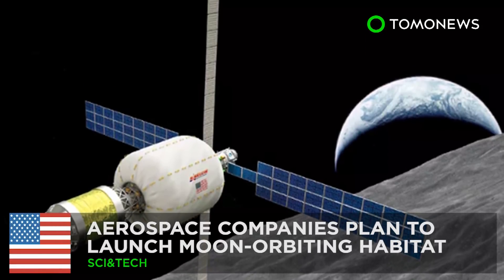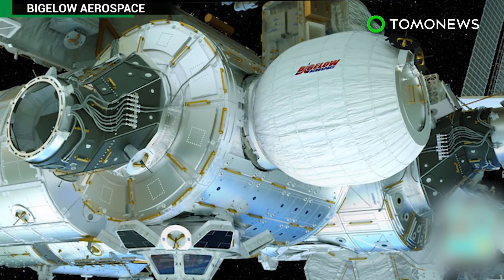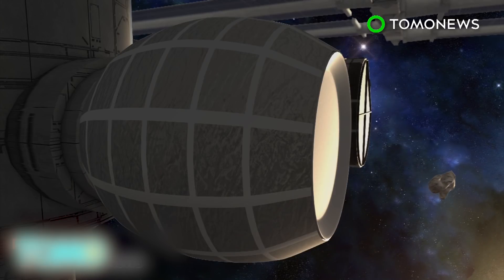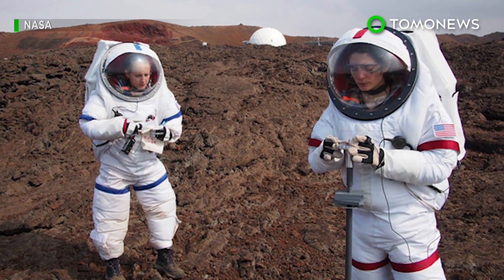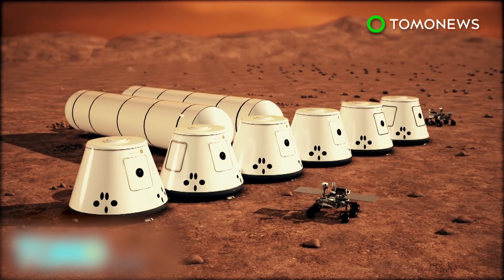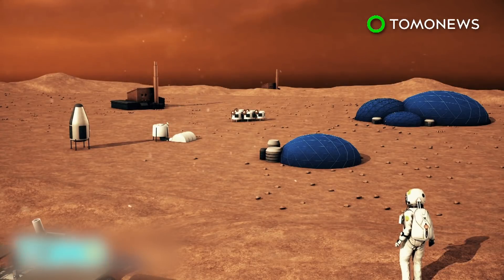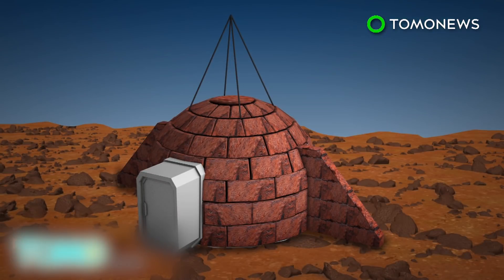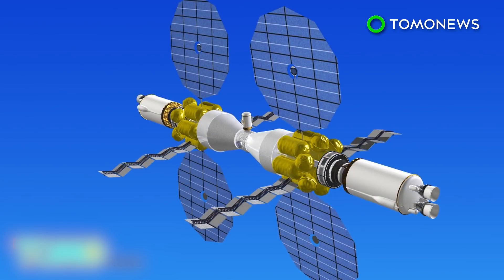Space station: Aerospace companies sending inflatable habitat around moon by 2022 - TomoNews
SPACE — Aerospace companies United Launch Alliance and Bigelow Aerospace are collaborating to put a space station in orbit around the moon.

According to a press release from ULA, the lunar depot plan is aiming to place a Bigelow B330 inflatable habitat in low lunar orbit by the end of 2022.

ULA's Vulcan rocket will launch the B330 into lower Earth orbit, where it will stay for about a year. While there, the habitat will receive supplies and get crew members rotated every few months.

Two more Vulcan rockets will then be launched, and their upper stages — called Advanced Cryogenic Evolved Stage, or ACES — left in orbit. After propellant from one ACES is transferred to the other, the fully fueled stage will attach to the B330 and deliver it to its final position orbiting the moon.

The companies claim the habitat can serve both as a platform for lunar business development, and a location for NASA to conduct exploration and astronaut training missions.